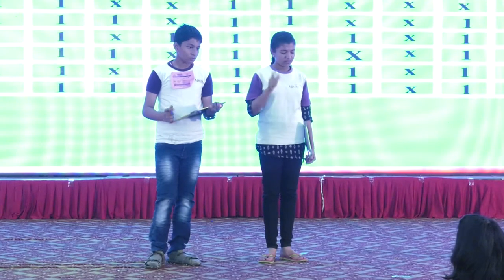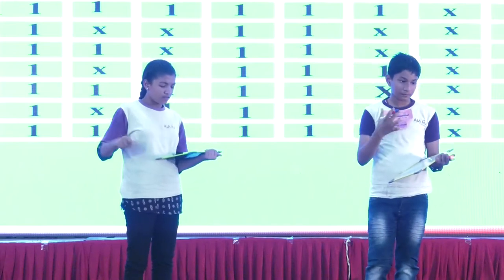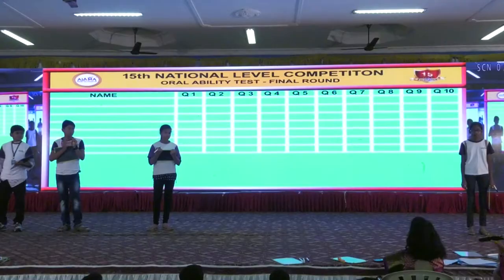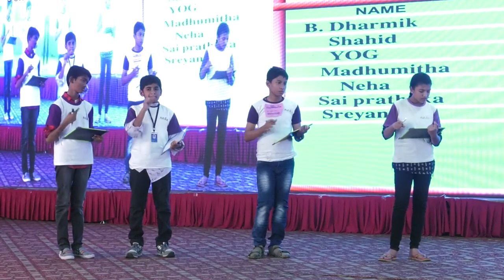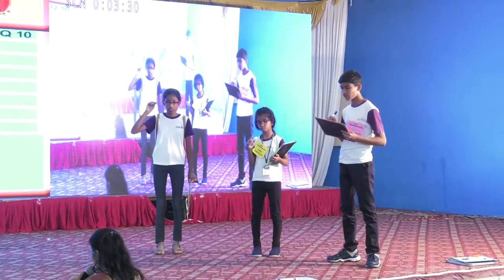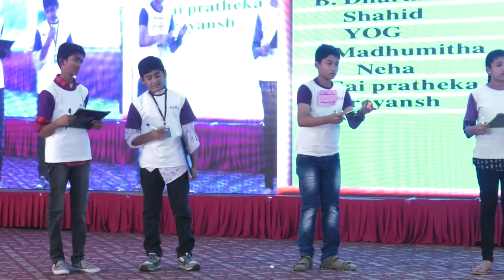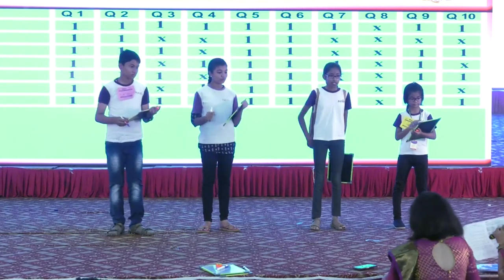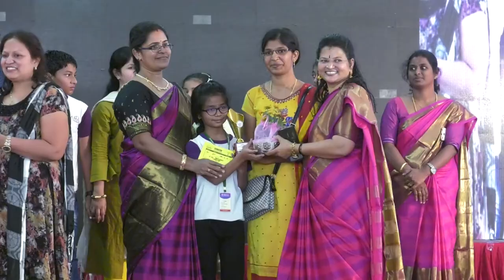15th National Level Competition - Oral Ability Test